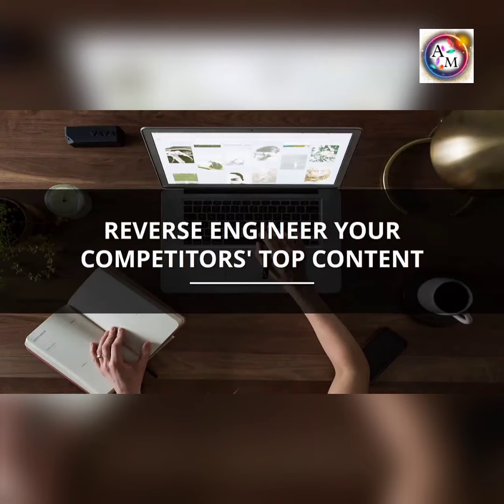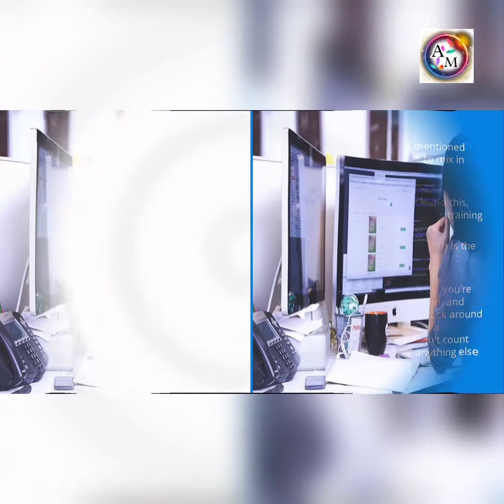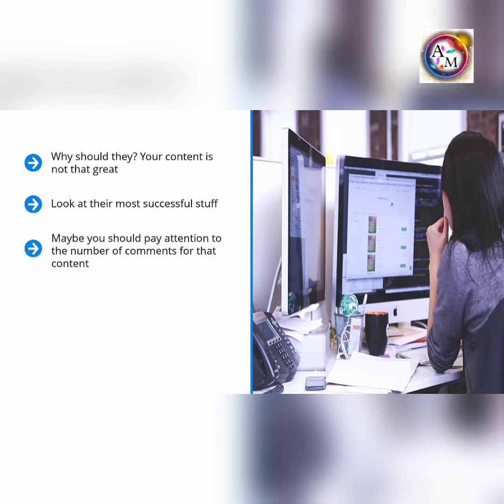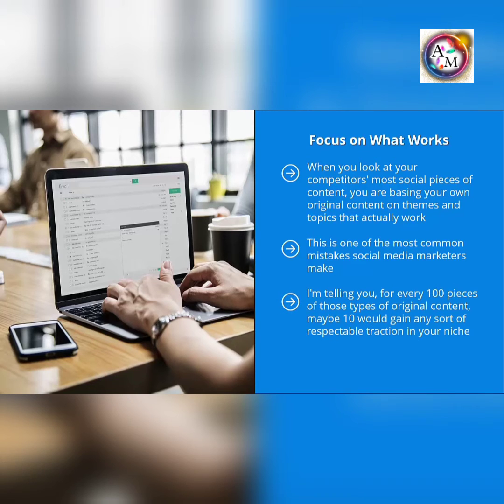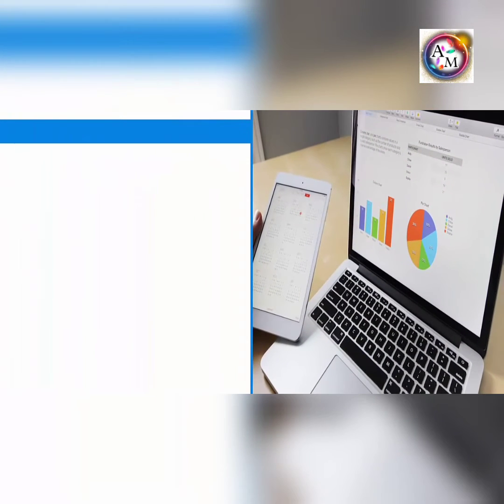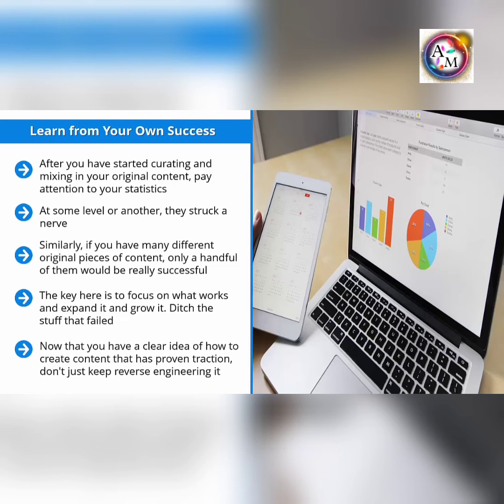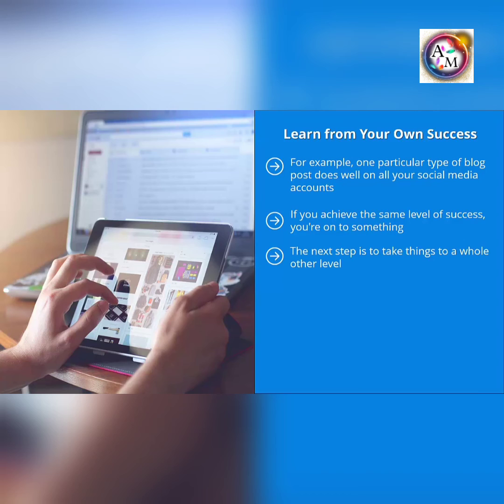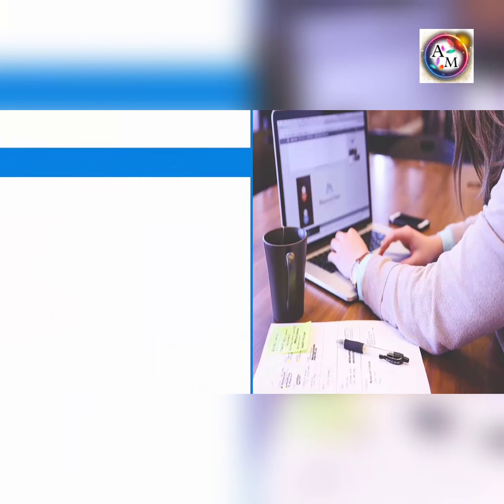How can earn money 💰 from Social Media.(Part-8)Reverse engineer your competitors' top content.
How can earn money from Social Media Marketing. Reverse engineer your competitors'top content.